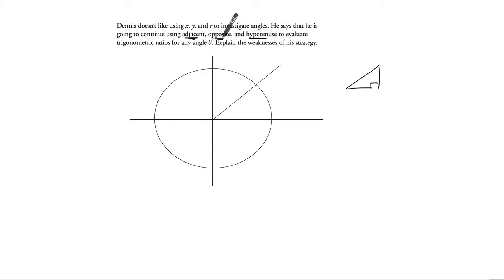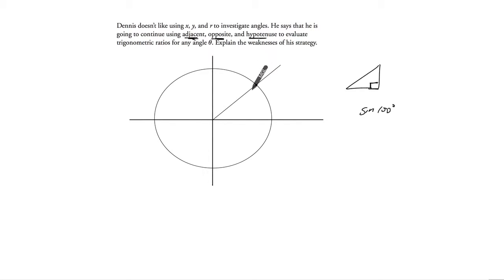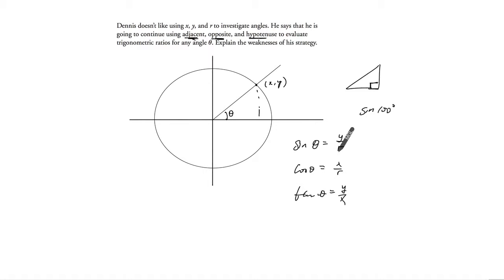Relative Acute Angles in Trig Ratios for Angles Greater than 90 degrees